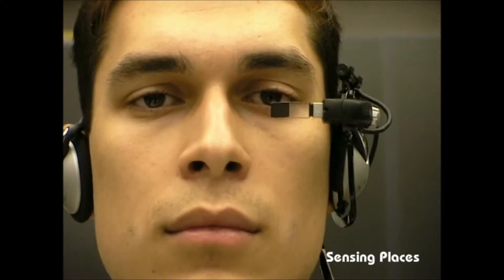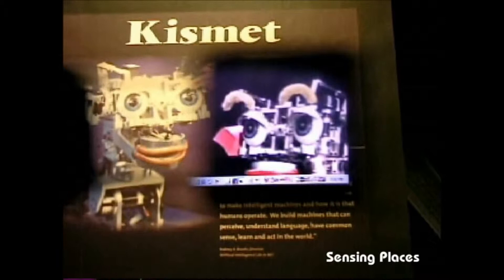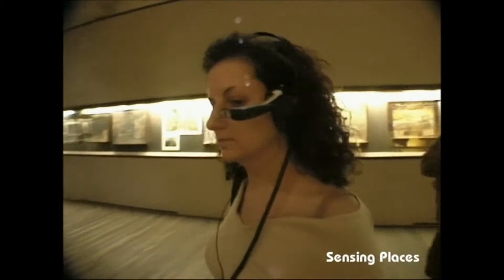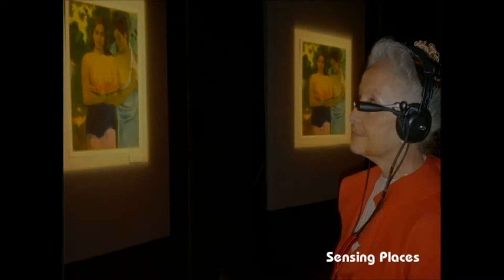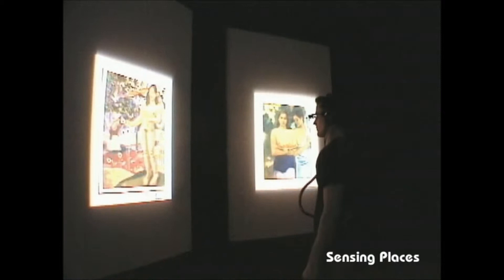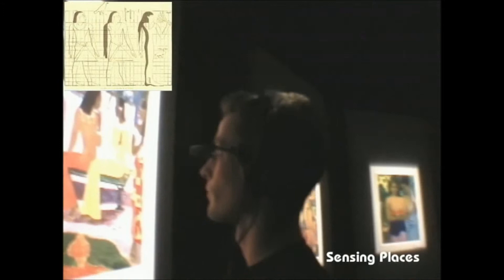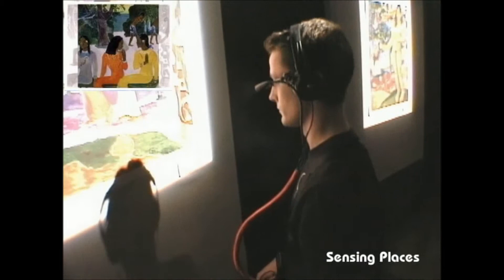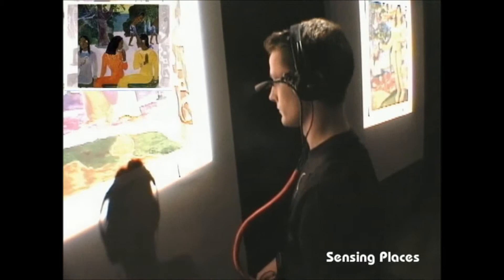The Museum Wearable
The Museum Wearable is a creation of Flavia Sparacino, CEO of Sensing Places LLC. It was created in 1999 and later perfectioned for Museum Exhibits in 2001 and in 2004/2005 - This is a collection of videos and images from these installations. It was created 10 years before Google Glasses came to market.